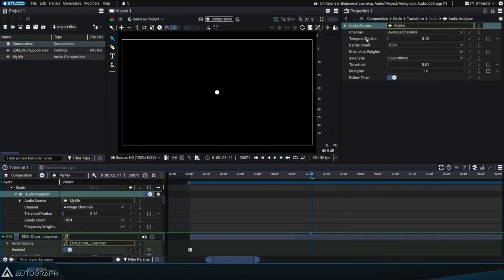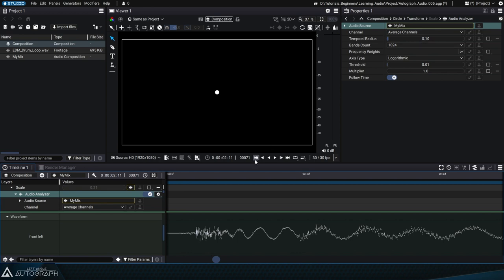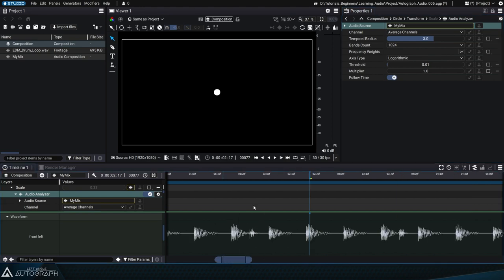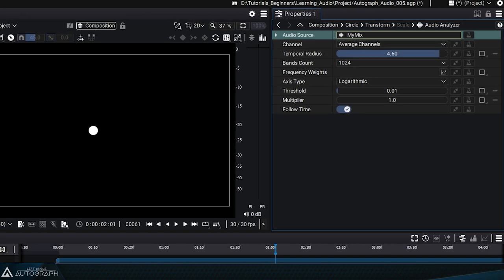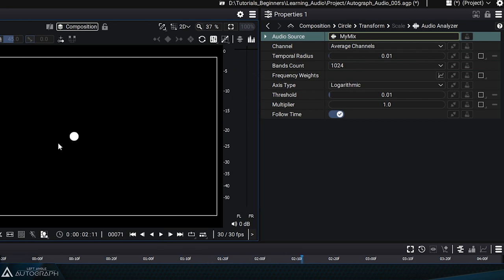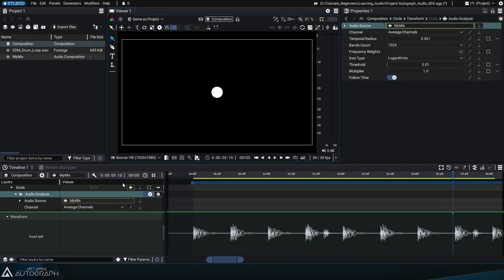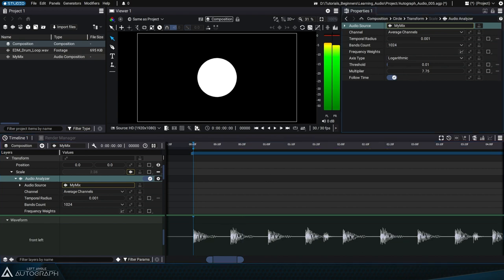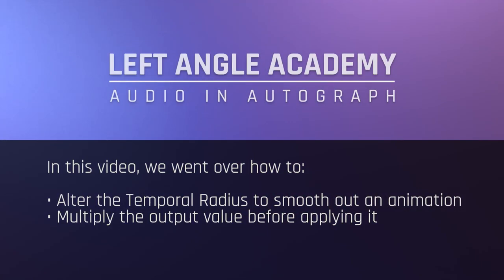Setting the Temporal Radius and Multiplier Parameters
In this video, you will learn how to alter the Temporal Radius to smooth out an animation and multiply the output value before applying it.

00:00 Intro
00:07 Modifying the Temporal Radius
01:18 Using the Multiplier parameter
01:31 Conclusion